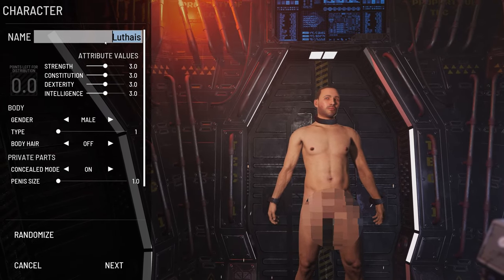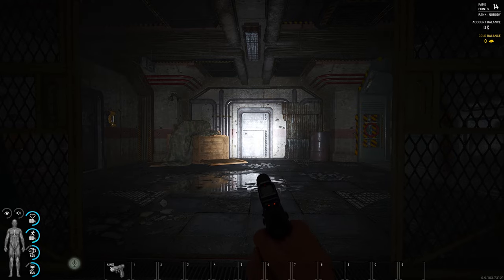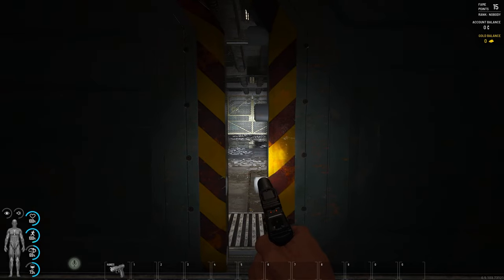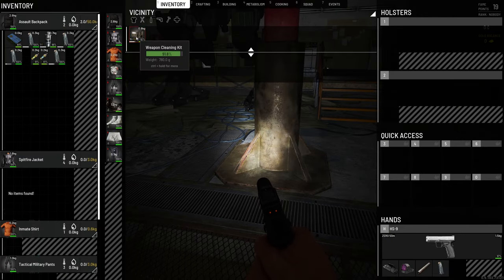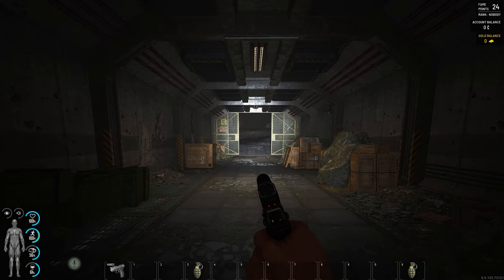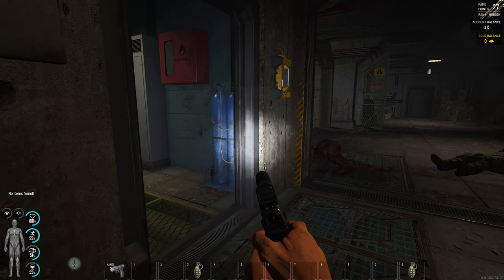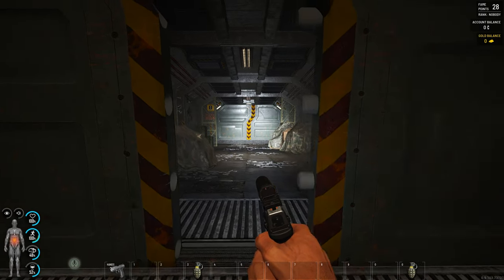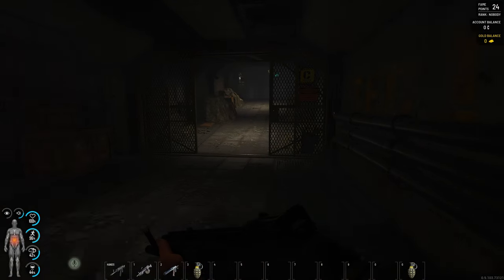Scum 0.9 - Abandoned Bunker Armory Run Solo - Hitman Edition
Can you do an Abandoned Bunker Solo with a Pistol and 1 Yellow Screw Driver ? Well lets find out in this Scum 0.9 Hitman Edition Run

Stream Schedule

Monday         : 13-00 CT Time 18-00 GMT Time for 4 to 10 Hours
Wednesday   : 13-00 CT Time 18-00 GMT Time for 4 to 10 Hours
Friday             : 13-00 CT Time 18-00 GMT Time for 4 to 10 Hours
Saterday        : 13-00 CT Time 18-00 GMT Time for 4 to 10 Hours